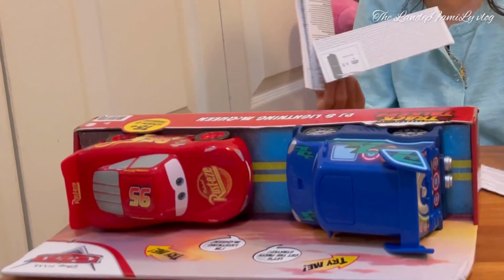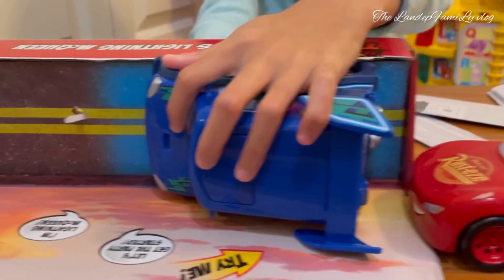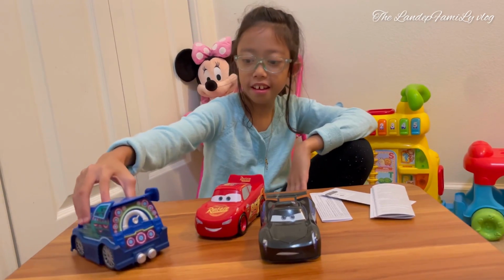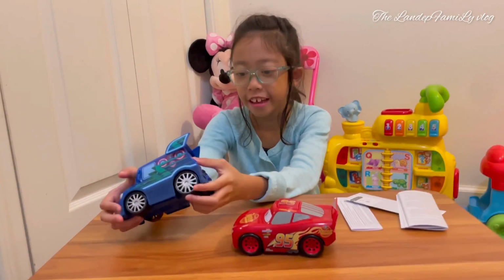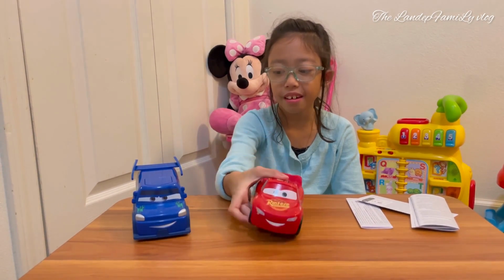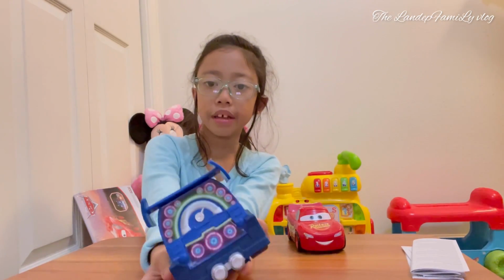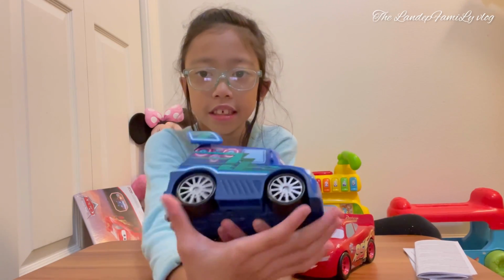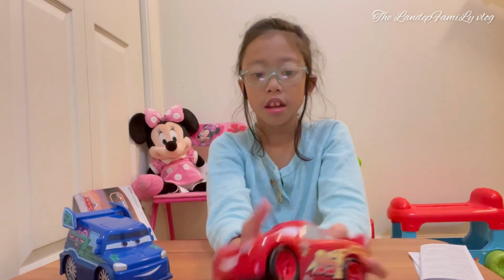Review & Unboxing Disney car with Richya @twinslolanlandepfamily9972